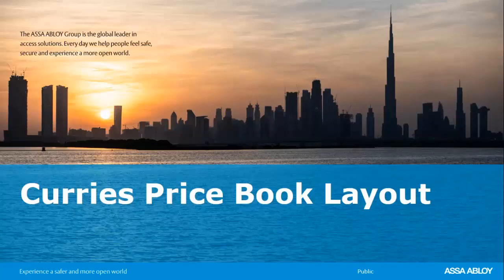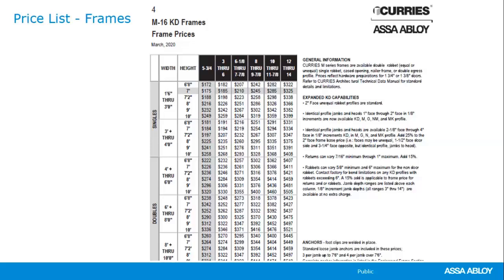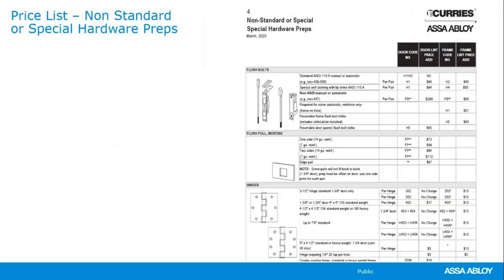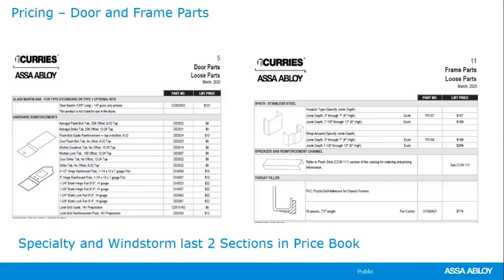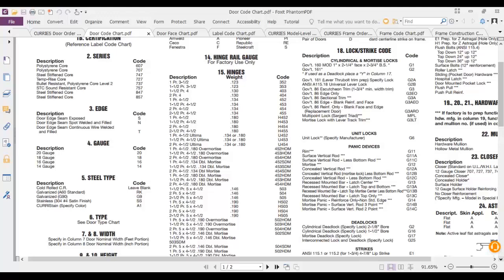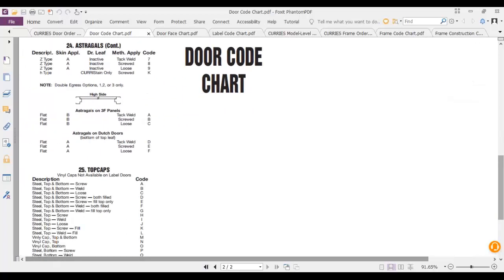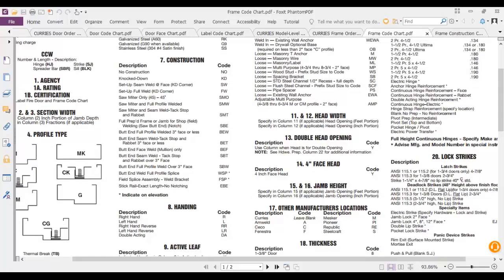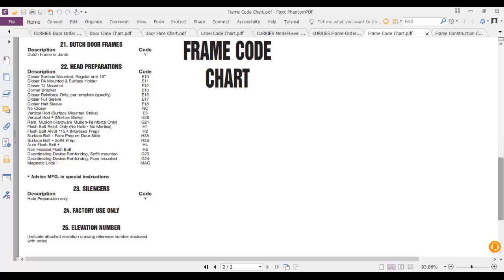Curries Pricing and Order Writing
How to order Curries doors!